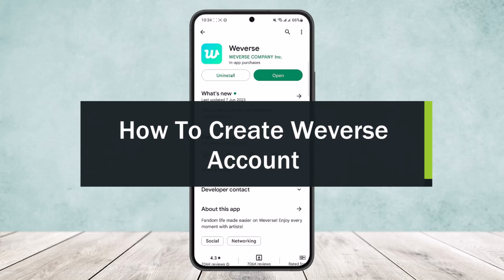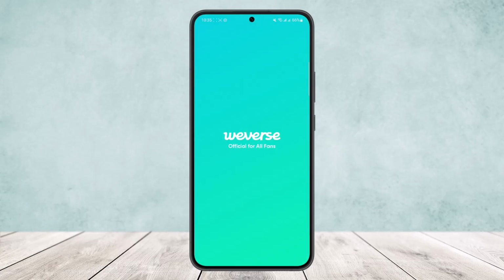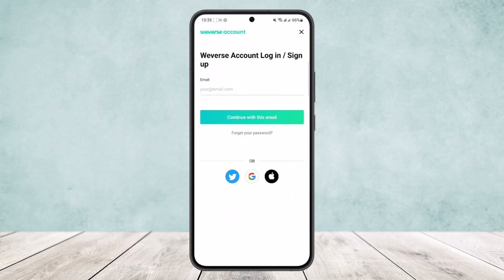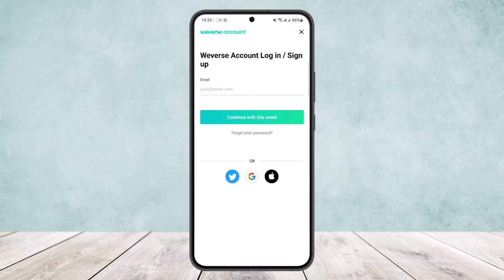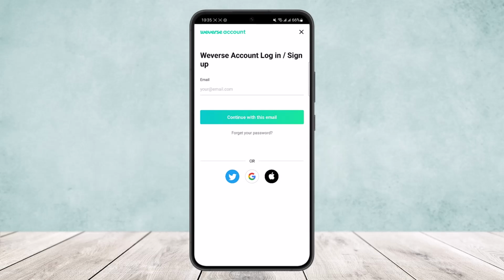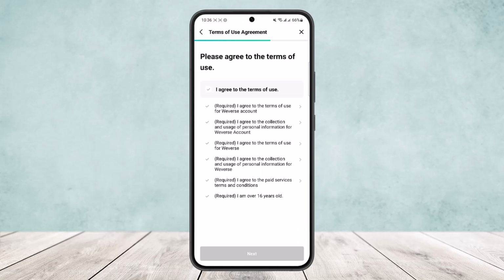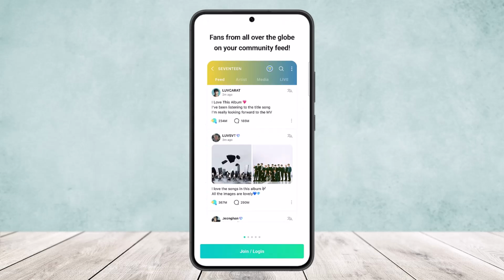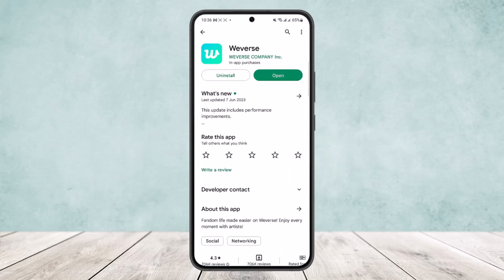How To Create Weverse Account !!!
In this tutorial video, I will simply show you how to create Weverse account. So just make sure to watch this video till the end.

~ Video Chapters:
0:00 Introduction
0:08 Create New Account
1:08 Outro